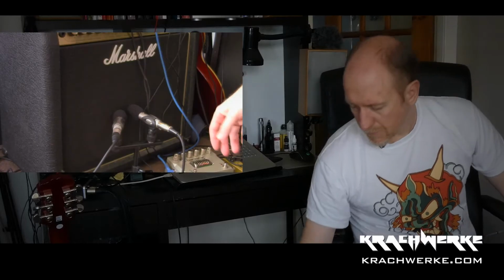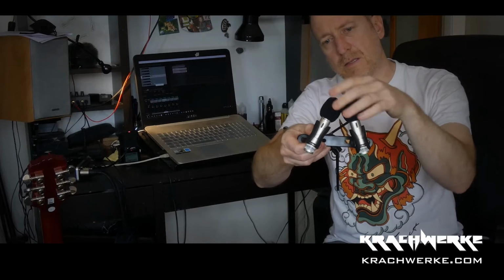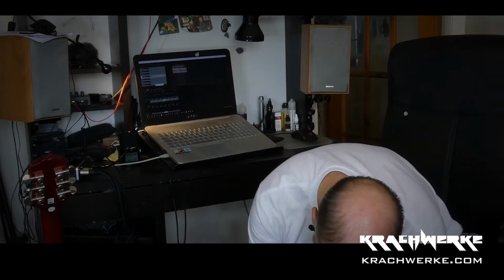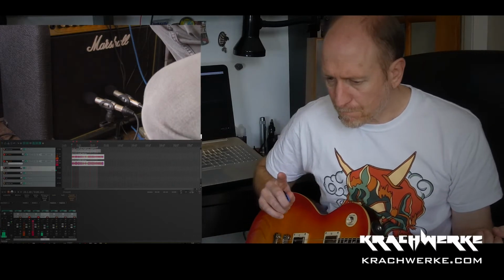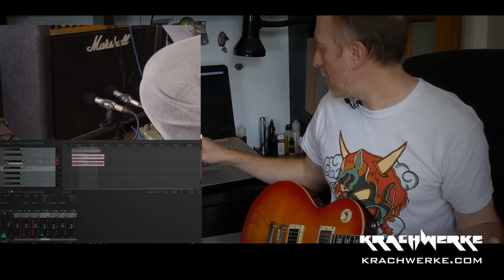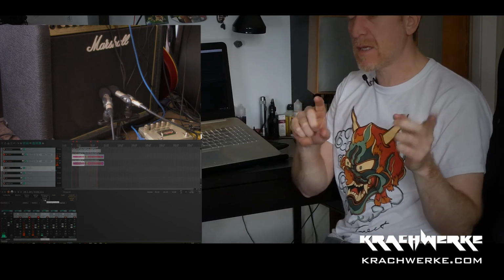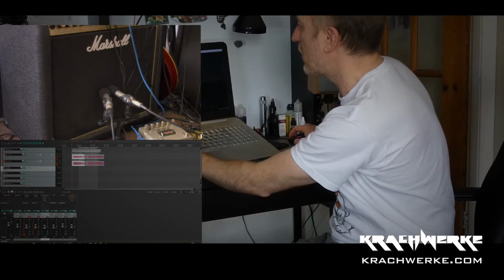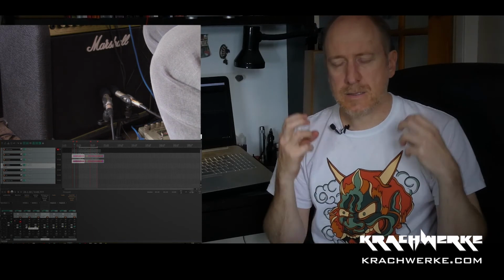Easy guitar amp recording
Record a guitar amp easy and without breaking the bank.

How to mic up a guitar cab.

Recording a guitar amp made easy.

A quick demo on how to record an electric guitar amp easily and affordably.

Recording a guitar cab with microphones does not have to expensive or difficult. This video goes through some basic items  procedures and mic placement option to achieve a good tone.

Publish your music to multiple streaming services easily and cheaply by using Distrokid